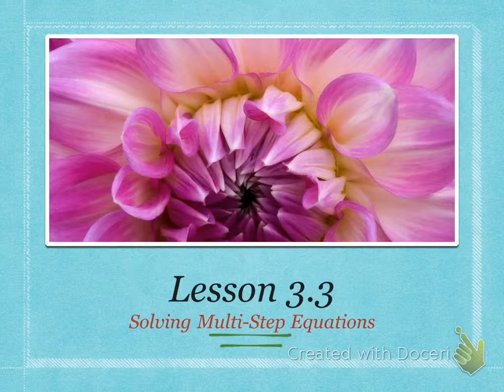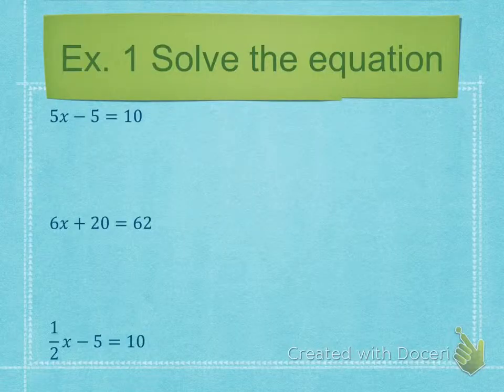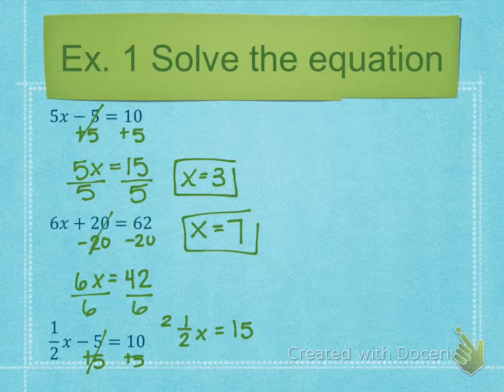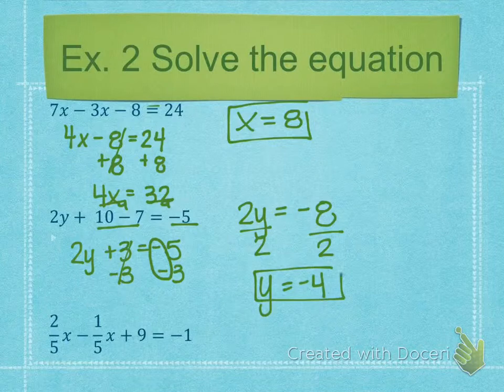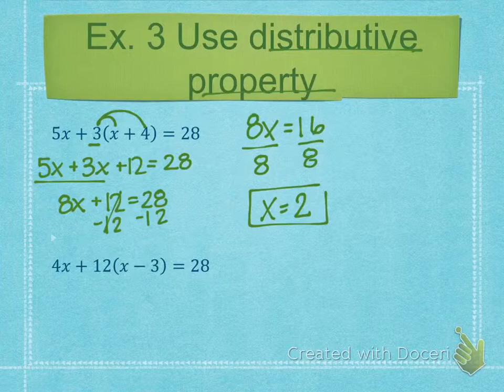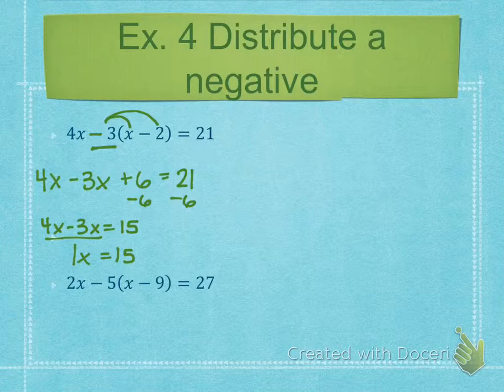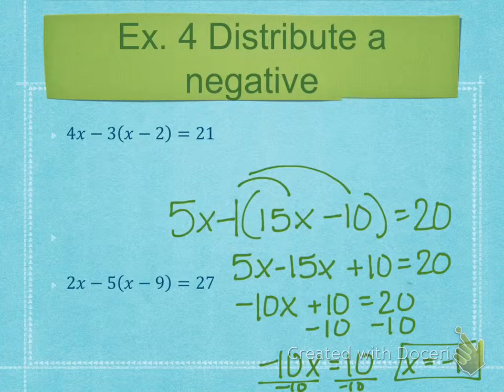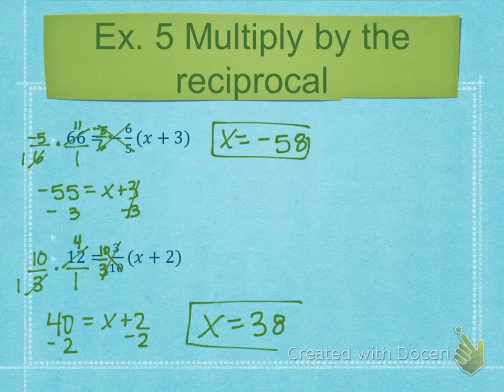Algebra I- Lesson 3.3 solving multi step equations